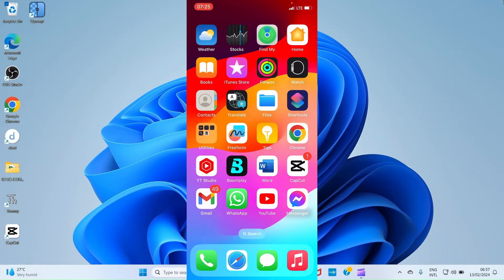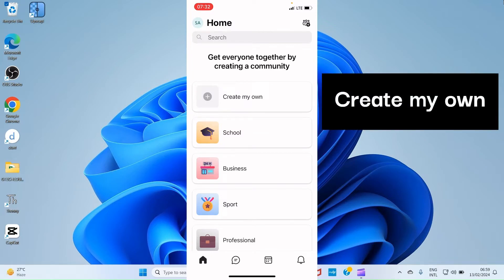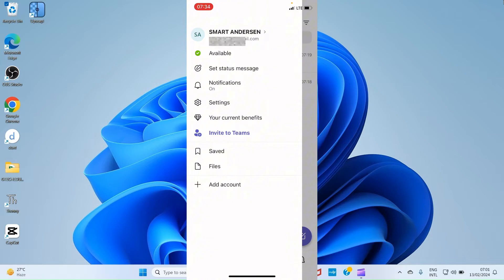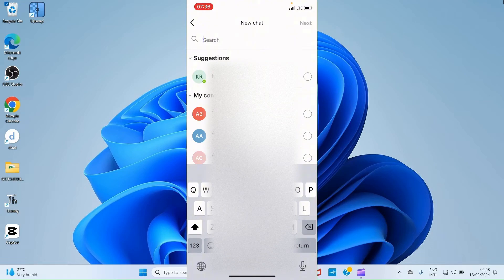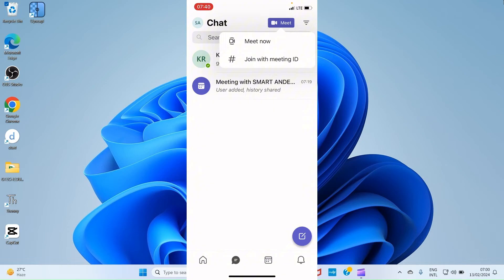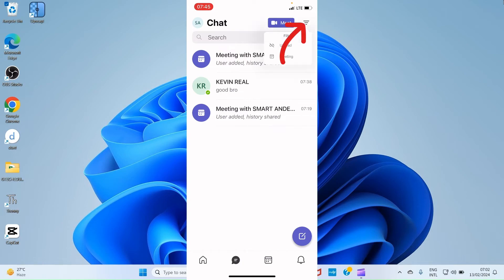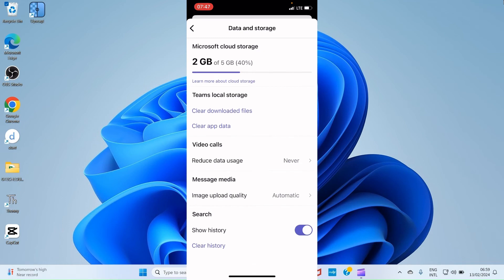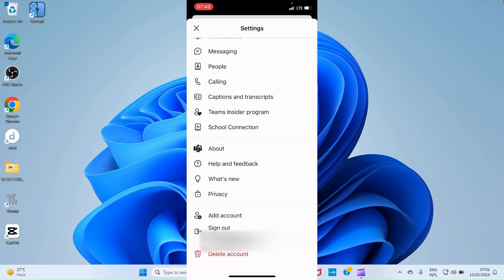How to Use Microsoft Teams Mobile App on iPhone - Full Guide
Learn how to use Microsoft Teams mobile app on iPhone. If you are an Android user, this MS Teams tutorial will also help as the two versions share similar interface. Teams tutorial for beginners is one thing many organizations and employees search online to become better users of the program. This full guide walks you through in steps on how to become a better user at the end of the learning.

**Buy a copy of a book I wrote with Melissa Terry on this area of interest including using Teams app on mobile**

You must not access Teams on laptop computers. At that point when you are not with your computer, you can use the mobile version to achieve the same result and have the same experience. That is what this guide is about. If you feel you may not feel relaxed in using the app in mobile, you can use tripod stand to hold your phone as you do other things the web version and desktop can do for you.

This Microsoft Teams video tutorial covers a lot including how to start chat, voice and video calls with contacts, how to use Meet in Teams, creating your own team (group), Teams settings, and many others.

Timestamps ⏰
00:00 Introduction to Microsoft Teams mobile app
00:13 How to install Microsoft Teams on iPhone
00:53 The interface
01:18 Microsoft Teams mobile app Chat
01:35 Chat, Home, Calendar and Notifications tabs
01:42 How to create group (community) in Microsoft Teams Mobile app
02:53 Calendar in Teams mobile
03:17 Notifications
03:42 How to change profile details in Microsoft Teams
04:05 How to add status message in Teams mobile
04:40 How to start a new chat in MS Teams mobile app
06:56 How to video call in Microsoft Teams mobile app
07:03 How to voice call on Microsoft Teams mobile app
07:10 Emoji
07:27 How to use Meet in Microsoft Teams Mobile app for iPhone
09:39 Filter in Teams mobile app
10:22 MS Teams Settings on Mobile
10:43 How to change themes in Microsoft Teams mobile app
13:14 How to sign out on Microsoft Teams
13:24 Delete Microsoft Teams account
13:52 Closing remarks on Microsoft Teams mobile app